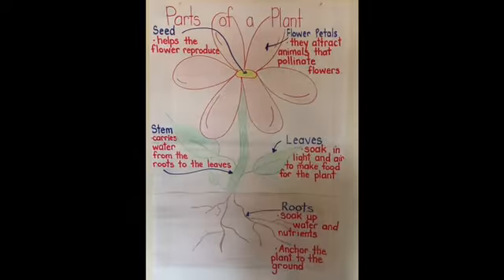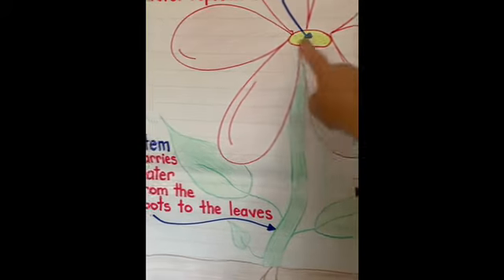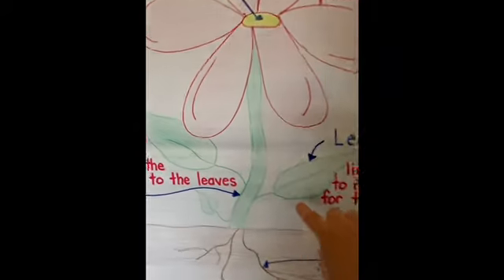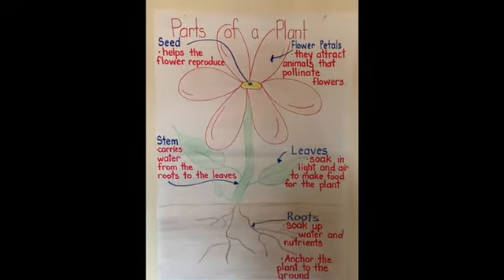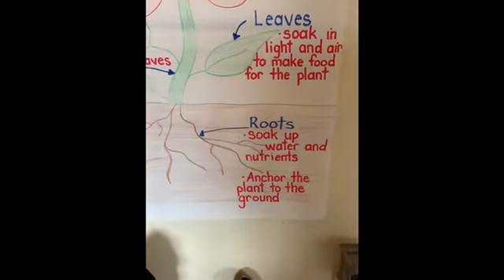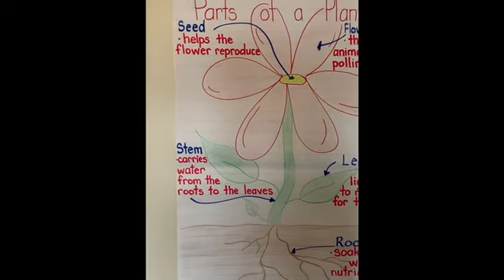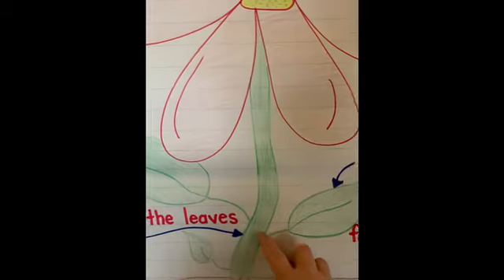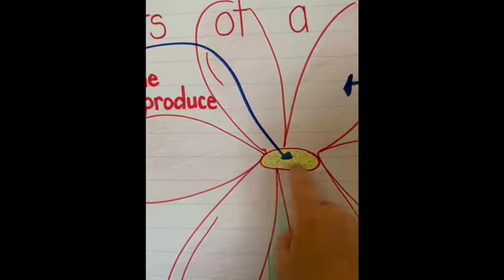Thursday, April 23, 2020 - Parts of the Plant - Video #1 for today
Today we will learn the parts of a plant.  Then, you will complete the labeling activity found in your activity package for today.